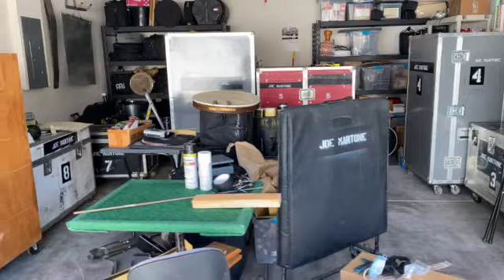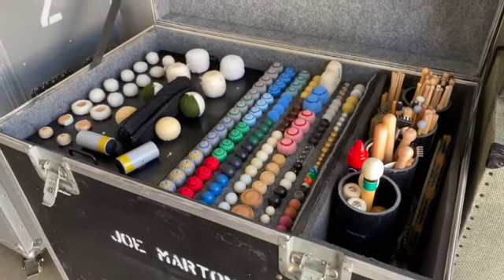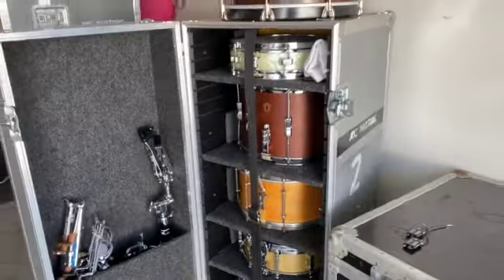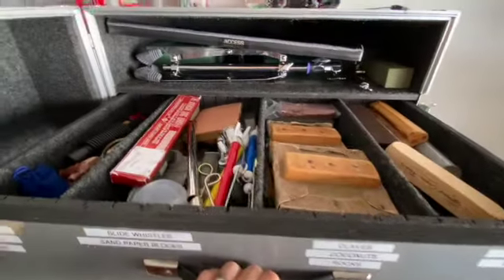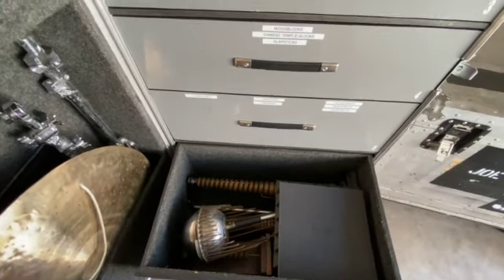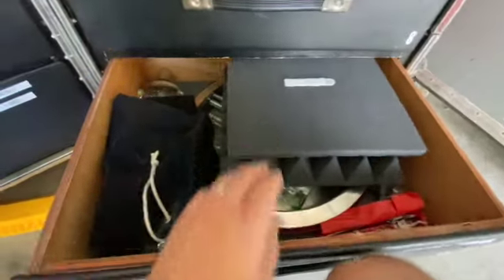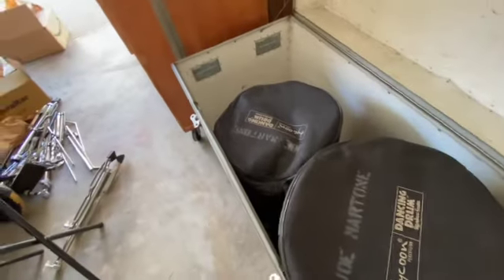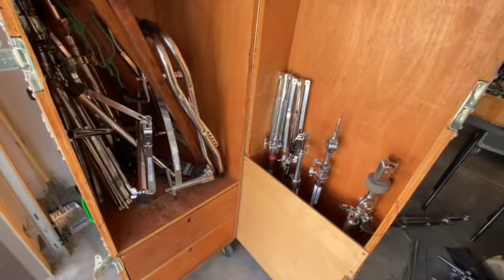Tour of My Cartage Cases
I thought I'd share video of what I've been up to for the past month. Organizing my cartage cases.